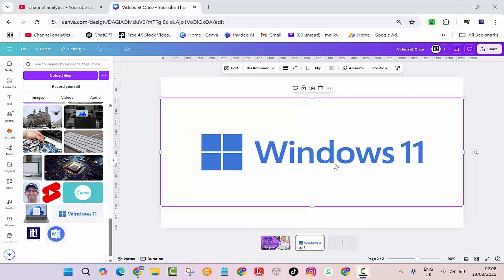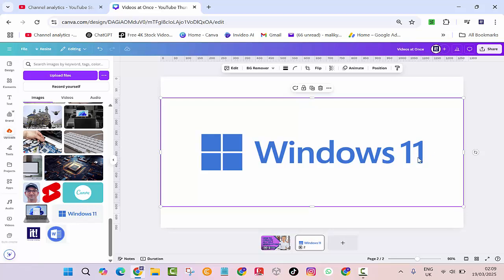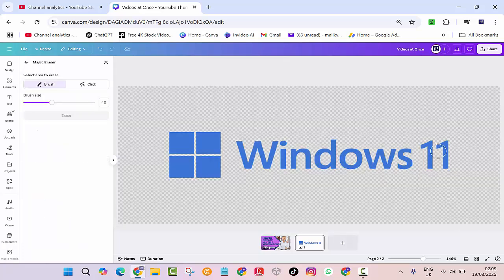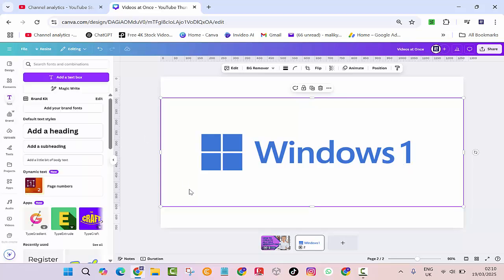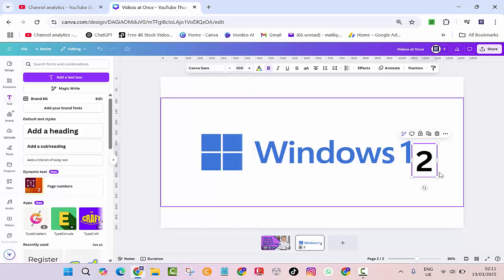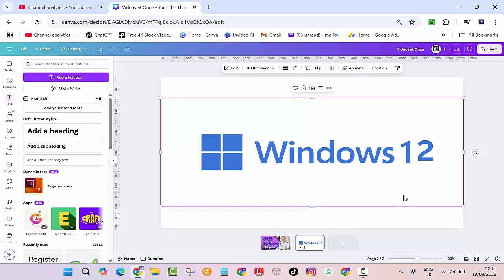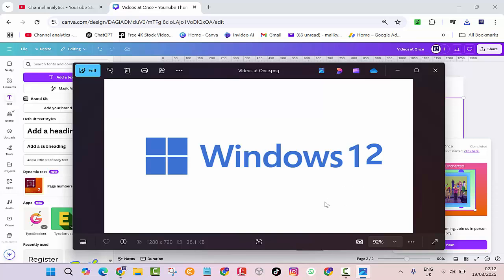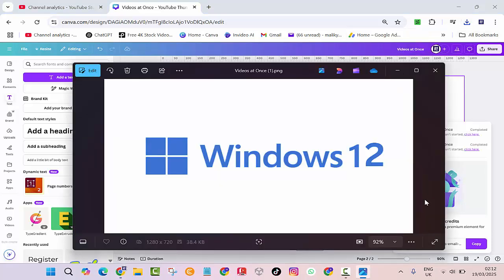🔥 Erase Anything Like Magic! How to Use Canva’s Magic Studio Eraser in Seconds!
Do you want to remove unwanted objects from your photos instantly without any hassle? 🚀 Canva’s Magic Studio Eraser is here to make your life easier! With just a few clicks, you can erase backgrounds, unwanted objects, or blemishes effortlessly—no Photoshop skills required!

In this tutorial, I’ll show you step-by-step how to use the Magic Eraser tool in Canva to clean up your images like a pro. Whether you're a content creator, social media marketer, business owner, or designer, this tool will save you time and boost your creativity!

💡 What You’ll Learn in This Video:
✅ How to access Canva’s Magic Eraser
✅ How to remove objects seamlessly
✅ Pro tips for achieving a flawless edit
✅ Why this tool is a game-changer for designers

Information Technology